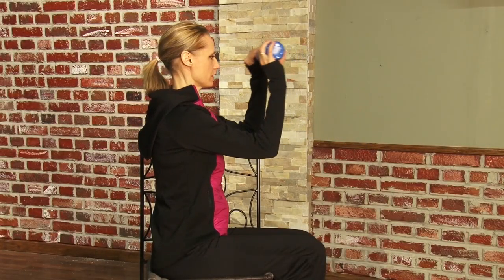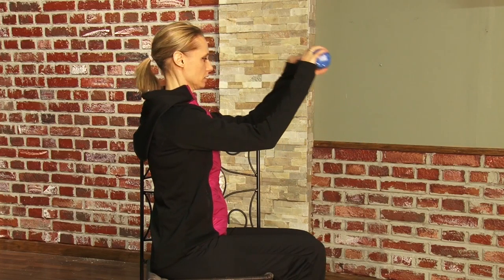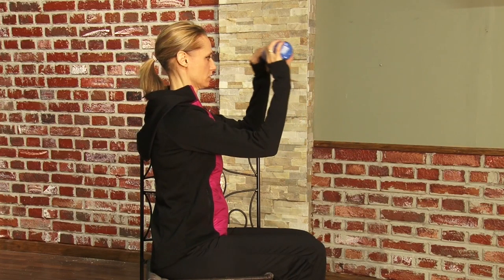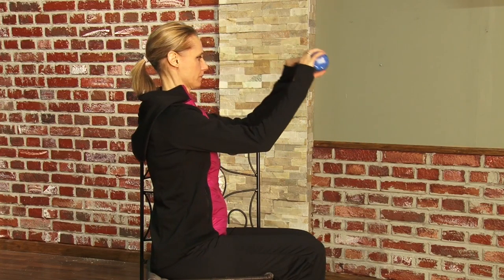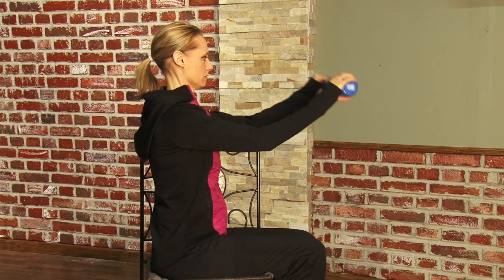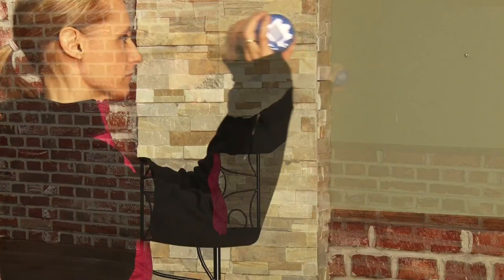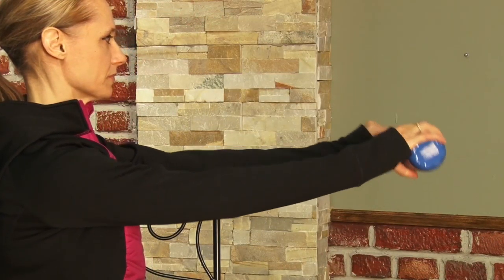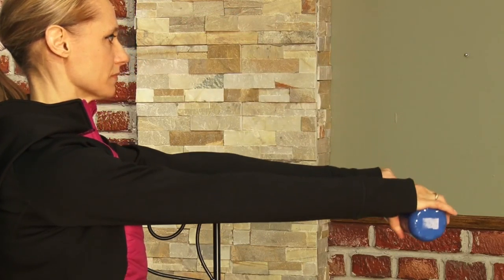Fitfor2018: Triceps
Jennifer Beck demonstrates how to do a basic tricep exercise.